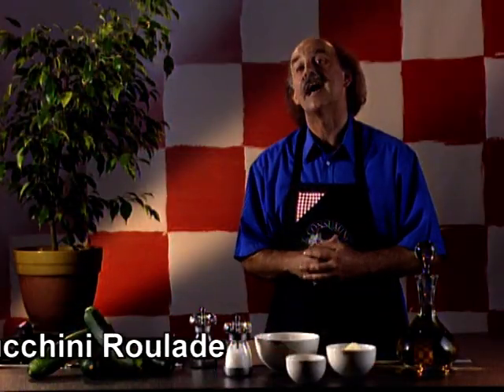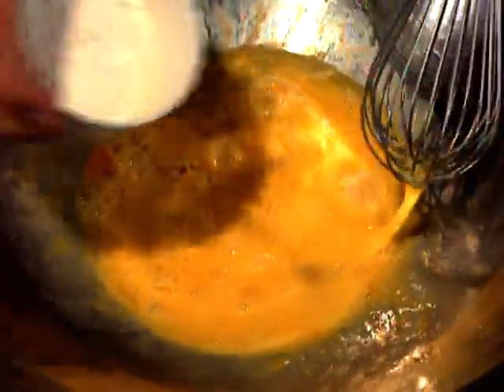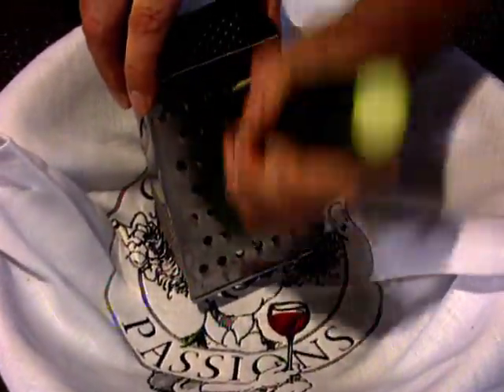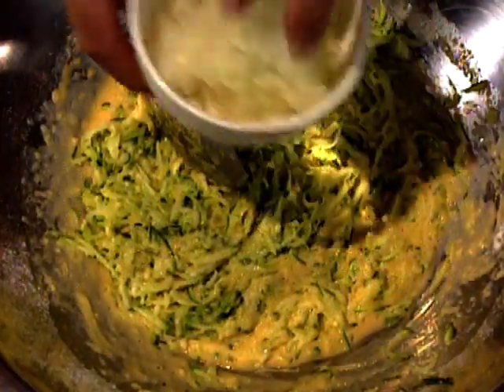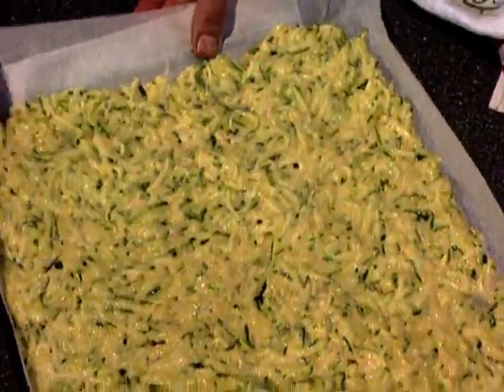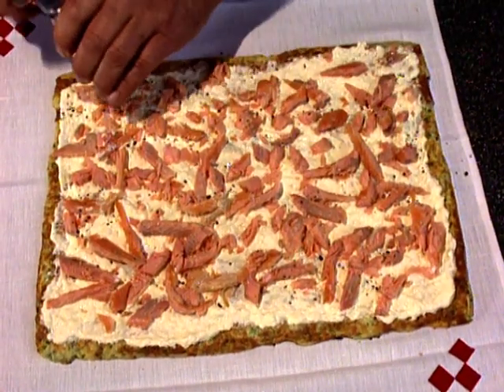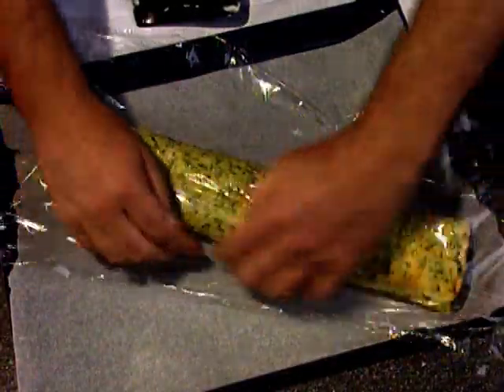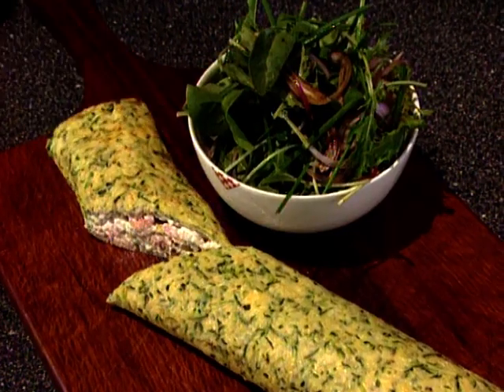Fish and Zucchini Roulade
Adapted from a zucchini roll recipe by noted food educator and broadcaster, Peter Howard.

Ingredients:
4 medium sized zucchinis,trimmed and grated
(squeeze excess liquid with a tea towel)
1 medium onion, grated
4 eggs
1/4 cup self raising flour
1 cup sour cream
1 small onion extra, finely chopped
1 small hot smoked trout,
peeled and deboned

Serves 6 as an entree, 4 as a main

METHOD:
Put the zucchini and onion into a large bowl.

Beat in the eggs, flour, salt and pepper.

Heat oil in a frying pan, spoon mixture into oil to size desired, canape, medium for entree size and for the roulade, spread to cover base of frying pan evenly, 1cm thick. Cook over medium heat.

Finish under a hot grill to cook the top.

When set, slide out onto a tea towel and allow to cool. Mix sour cream and chopped onion. Spread sour cream mixture over cool pancake.

Top with small pieces of trout. Roll, using the tea towel.

Lift onto plate, cool and cover with glad wrap and chill for about 6 hours.

Slice and serve with salad.

WINE SUGGESTION: Chardonnay